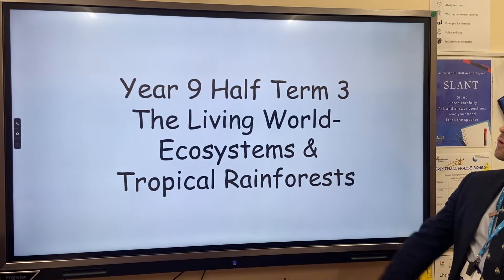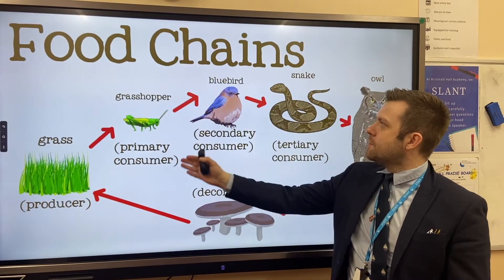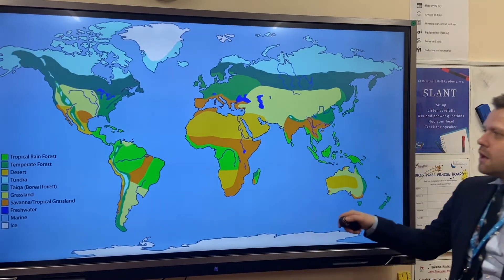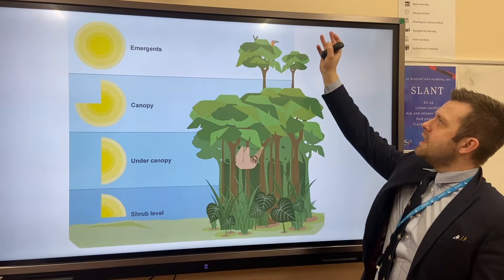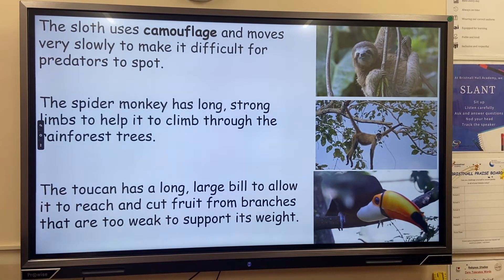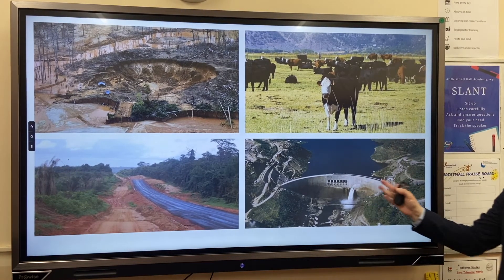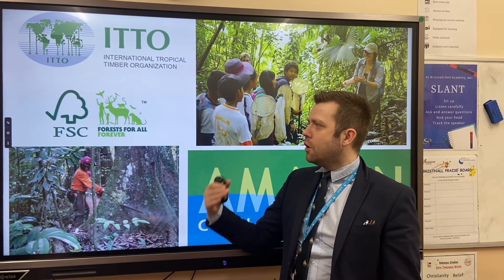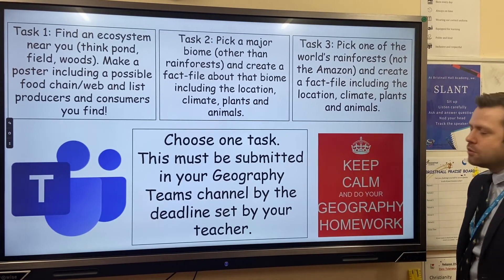Ecosystems and tropical rainforests - Year 9 Half term 3 Core Knowledge and Homework - OMG Revision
This video covers the core knowledge from the Year 9 Term 3 topic called 'Ecosystems and tropical rainforests'. You can use this video to learn about this topic, revise for assessments and to complete your homework. Your homework tasks are at the end of the video and deadlines will be set by your teachers. All homework needs to be uploaded onto teams.